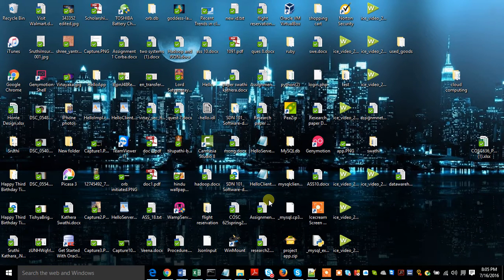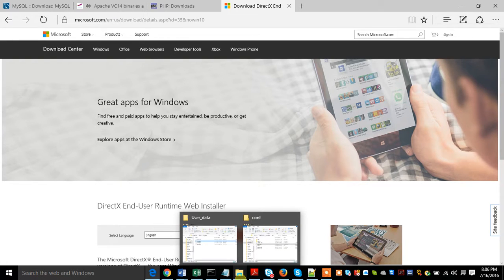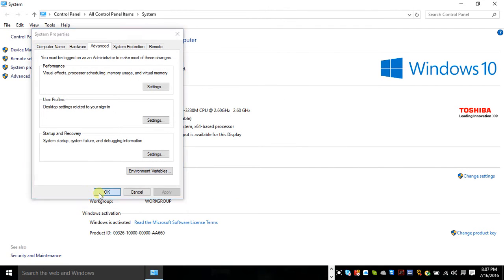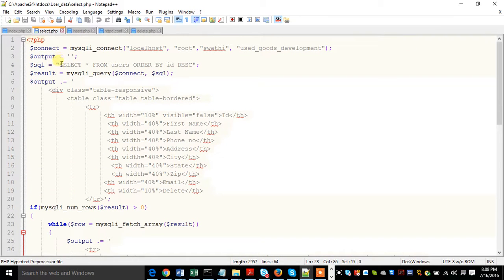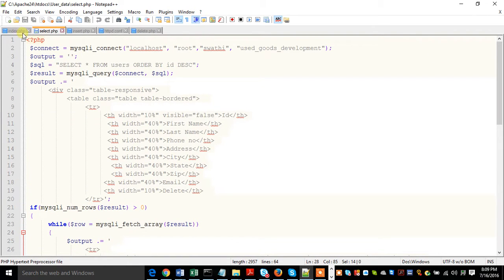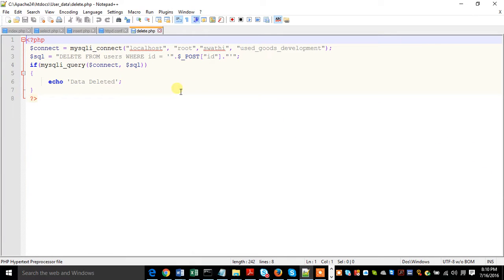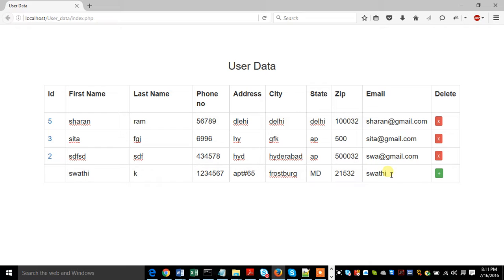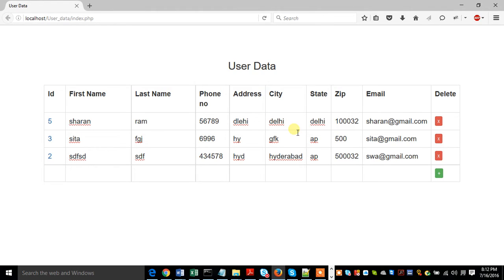Php and Mysql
select,insert and delete using php and mysql